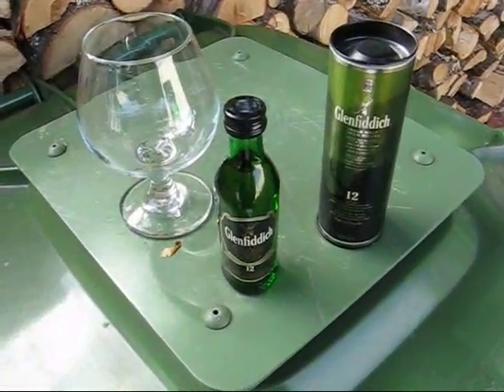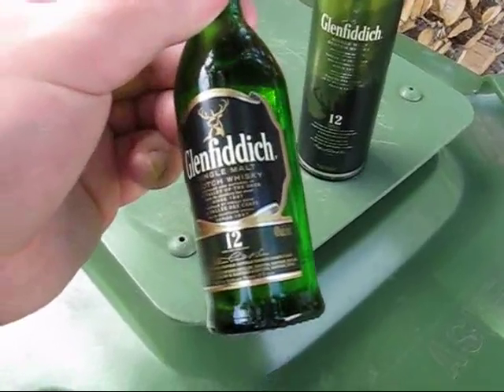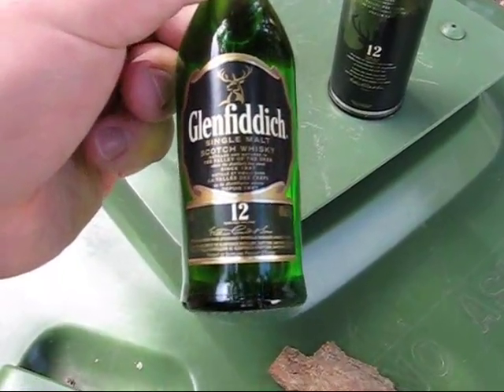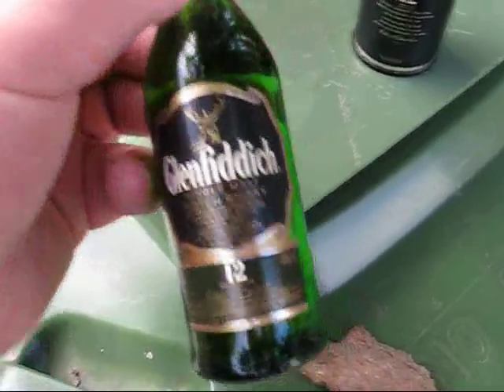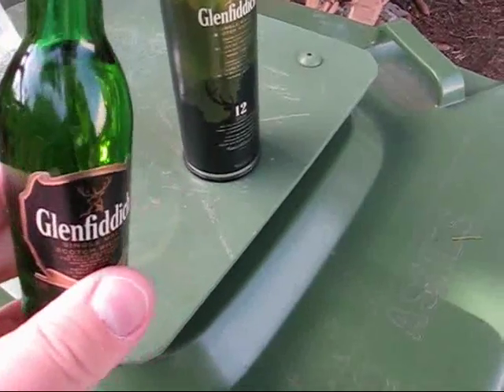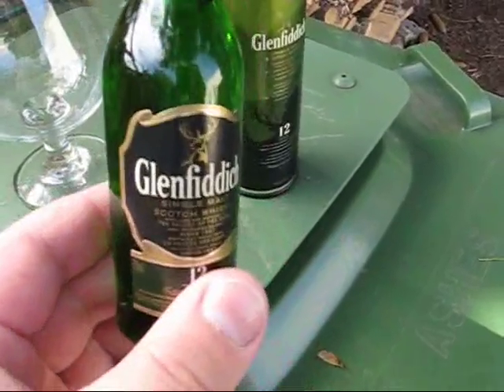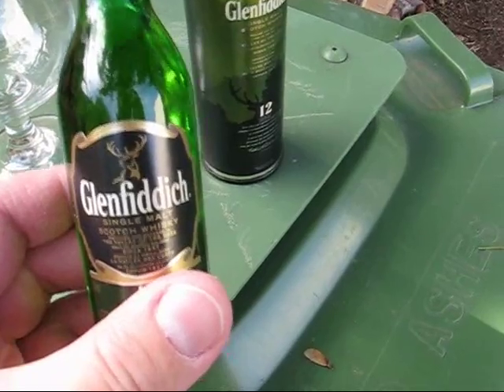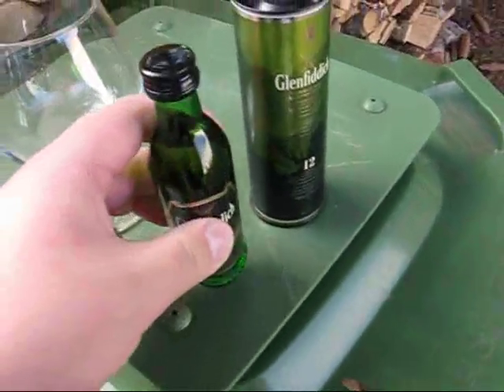Hougly Booze Review: Glenfiddich 12 Year Old Single Malt Scotch Whisky.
Not really to my taste, but I'll admit it's a well-crafted drink.